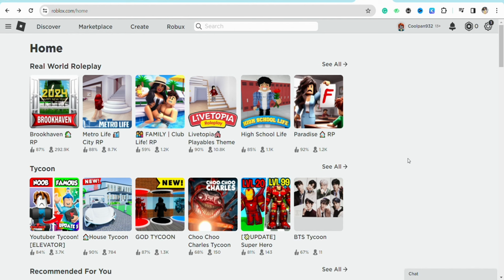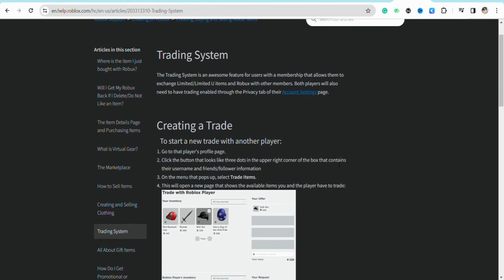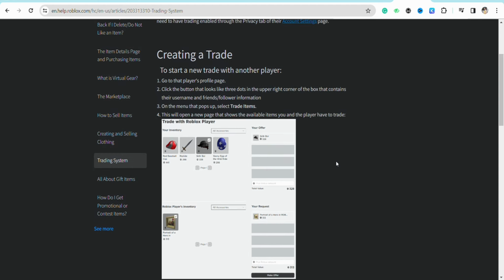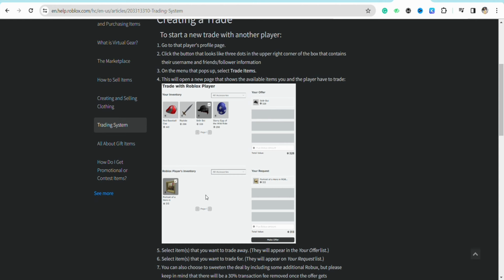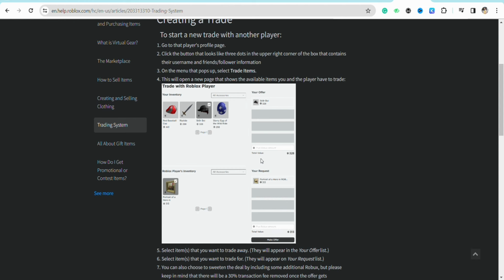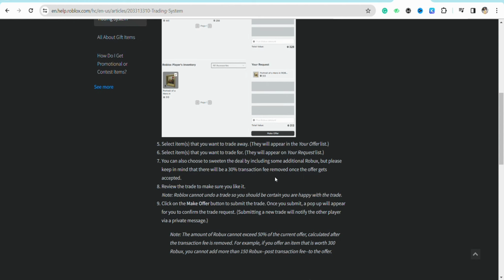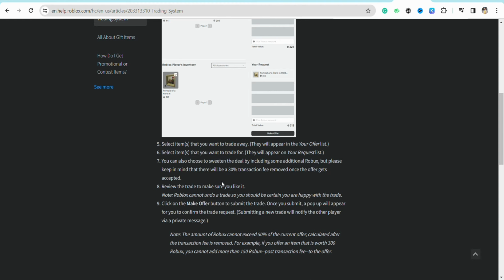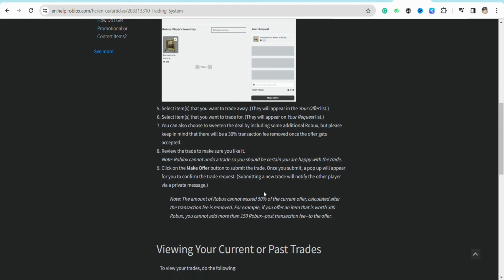How to trade in Roblox (2024)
How to trade in Roblox